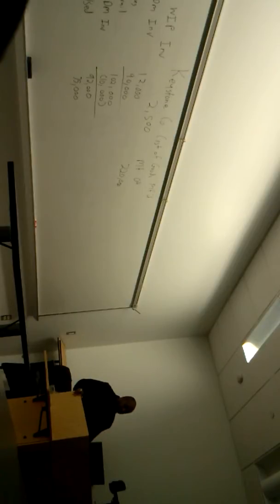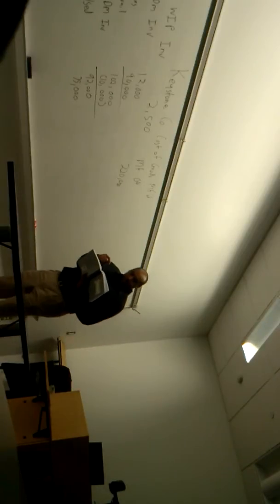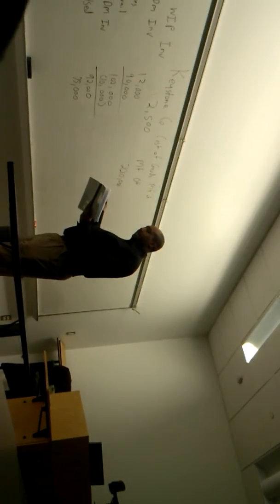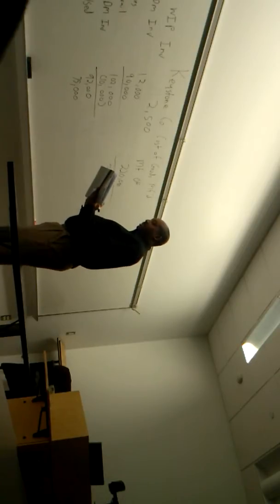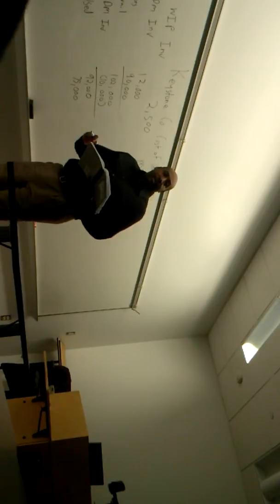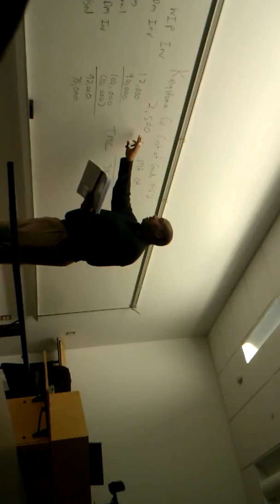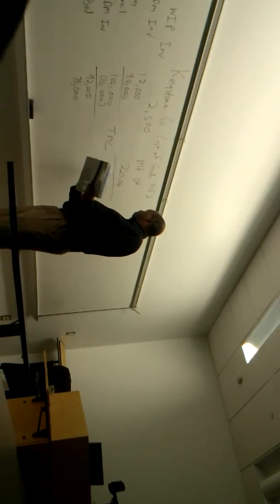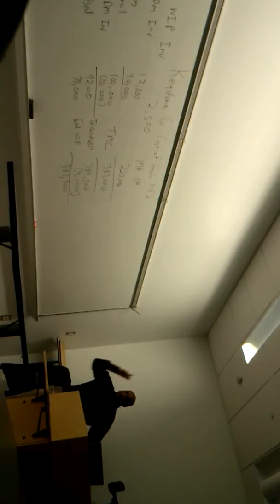Boring teacher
Cant believe im stuck in this class...wow talk about community college teachers...WOW